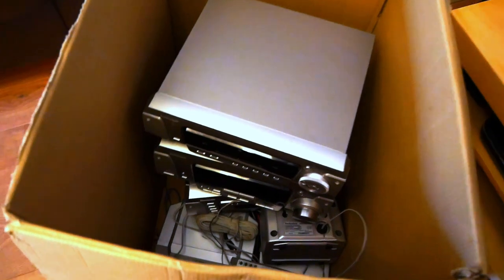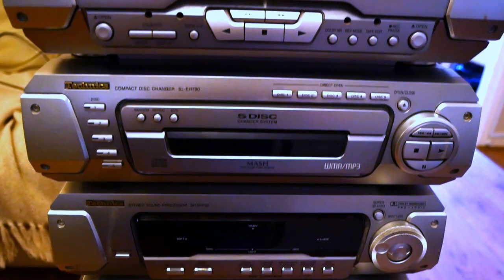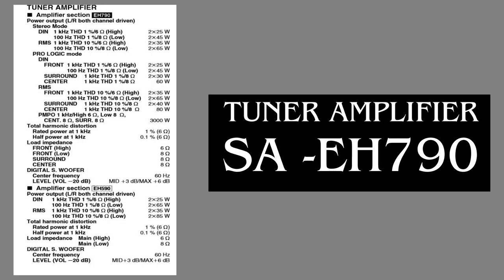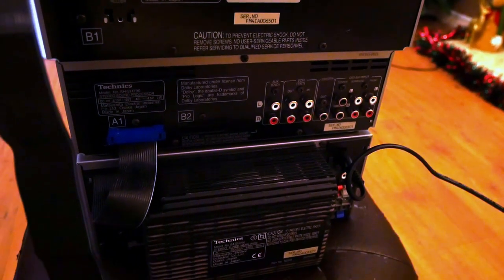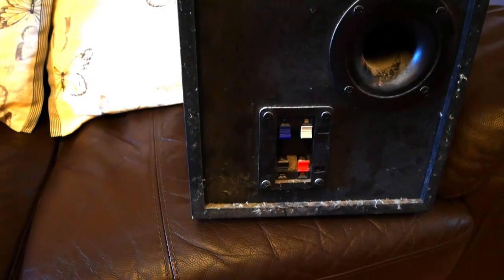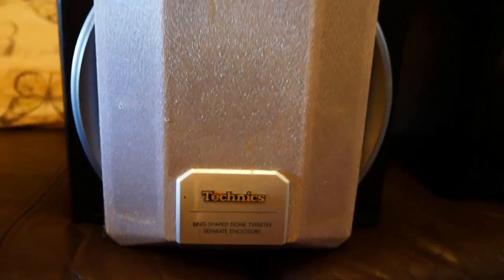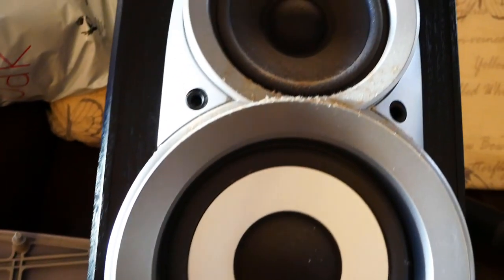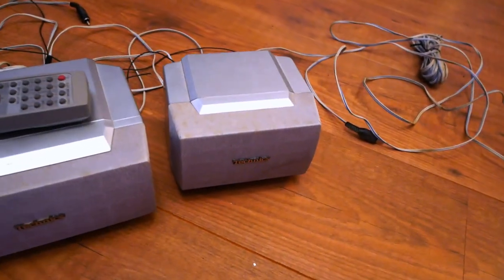TURN A TECHNICS SA-EH790 OLD HIFI INTO A BLUETOOTH SPEAKER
I had a Technics Hifi separates system given to me with a broken lead for the CD player and I could not test the tape deck as I have not owned a tape for years.
I used a Bluetooth device to turn it into a Bluetooth receiver.

TECHNICS SA-EH790
TECHNICS SL-EH790
TECHNICS RS-DV290

Blutooth adapter